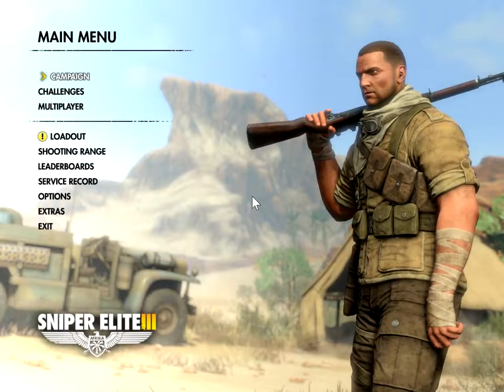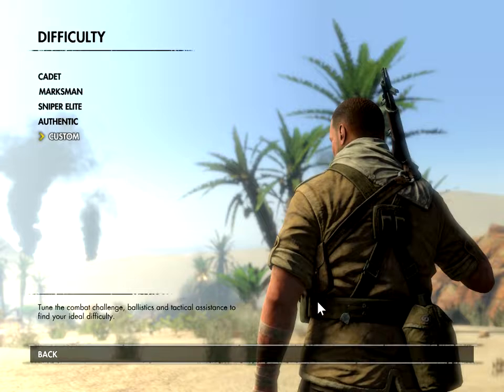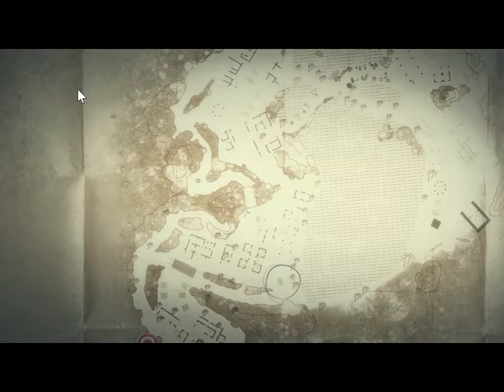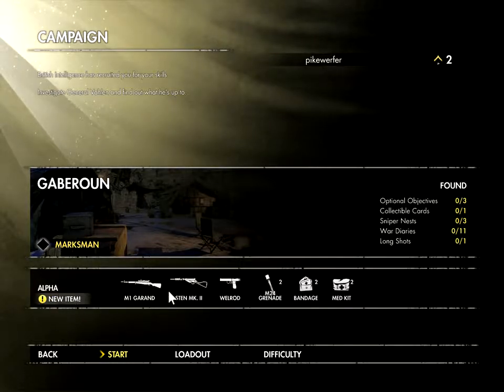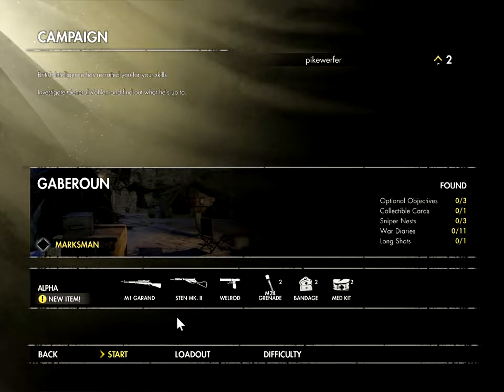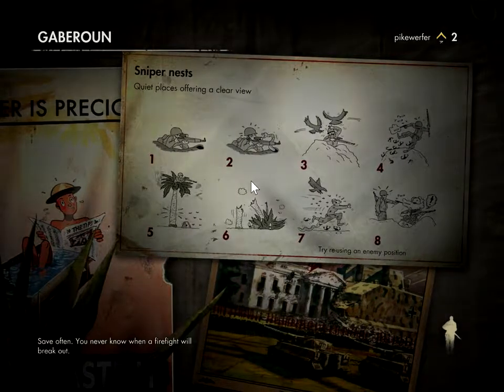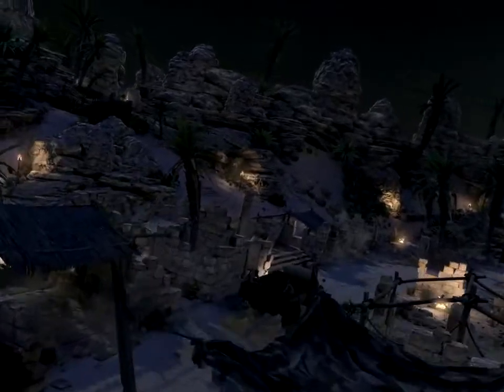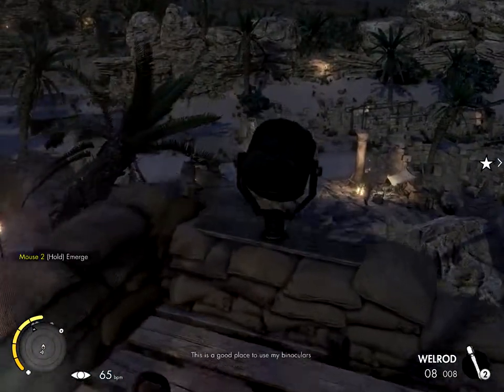Sniper Elite 3 - German Roast (Part 3)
Yes, the screen resolution is still off. One more video, I believe, and then it will get better. Yeeeeez.

All right, still having fun, shooting Krauts and Maccaronis (not PC nowadays, but hey, I am in character, right?). Yes, there are Italians here. Which is as it should be - unlike my US alter ego, they are historically accurate in being at Tobruk (having won that battle, together with the Germans). The main commander on the Axis side was Rommel, but there were several Italian generals involved as well (like Gastone Gambara and Alessandro Piazzoni).

This is a LP of Sniper Elite 3 - it is rated 18 or older, as there definitely will be death, gore, swearing, war crimes - and whiskey.